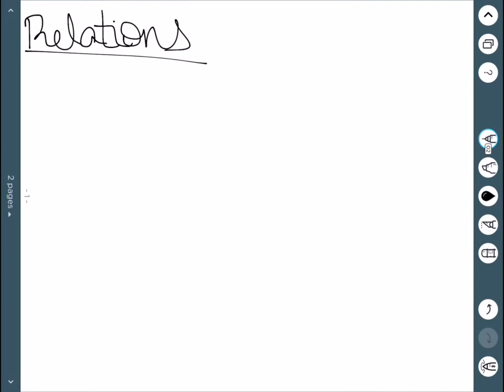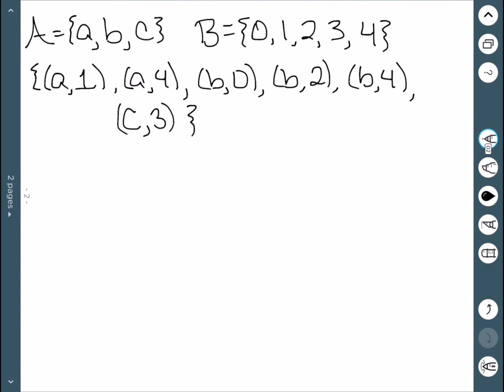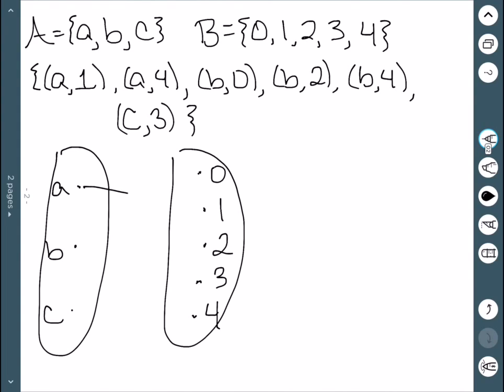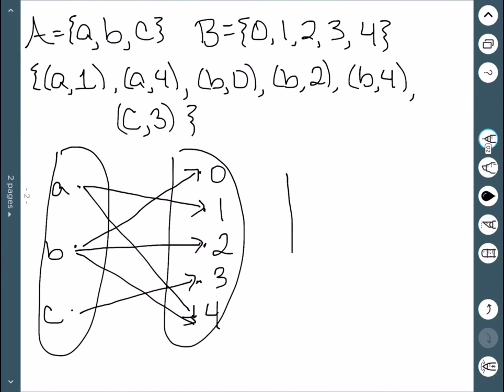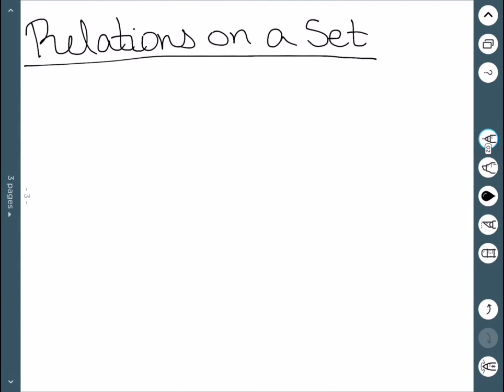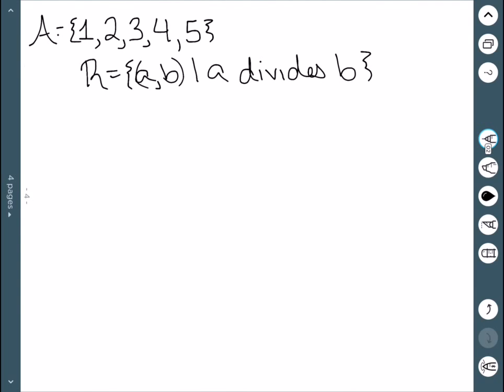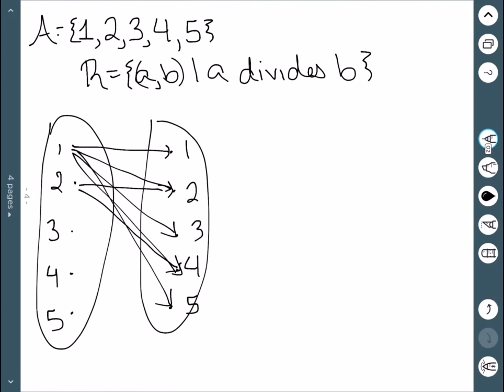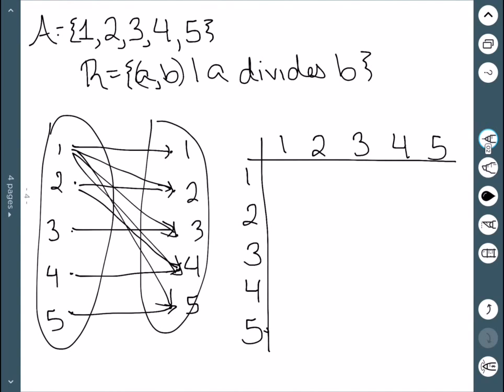Relations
We define a relation, and a relation on a set. We give examples of each, and discuss how to represent relations using an arrow diagram and a table.